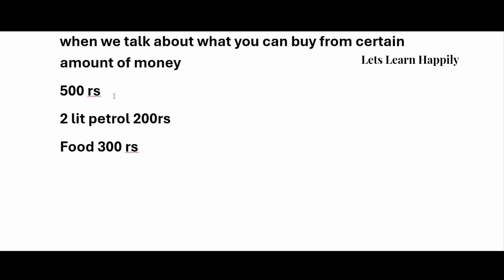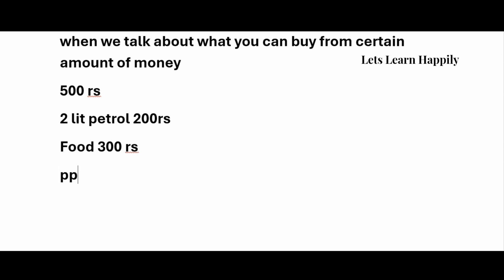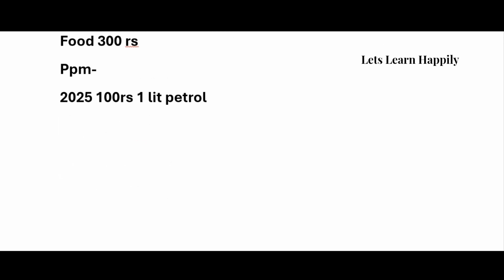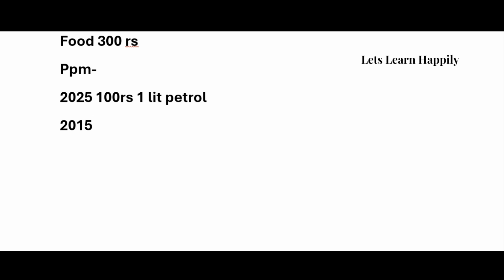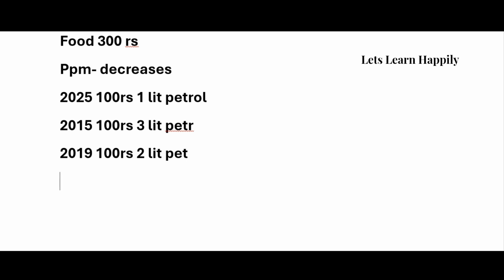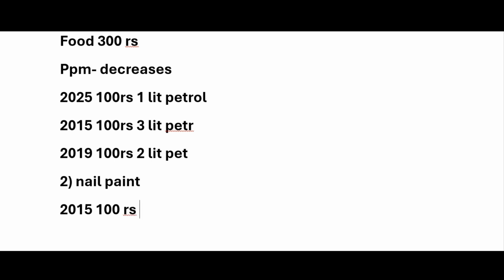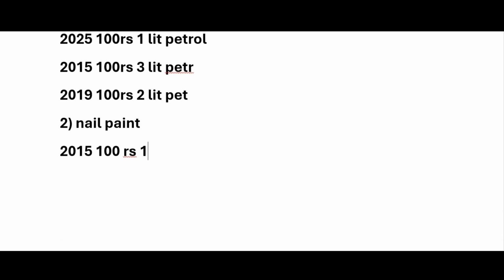Purchasing Power Of Money